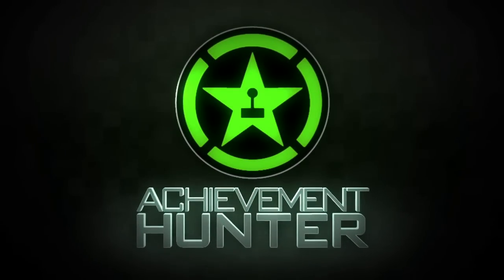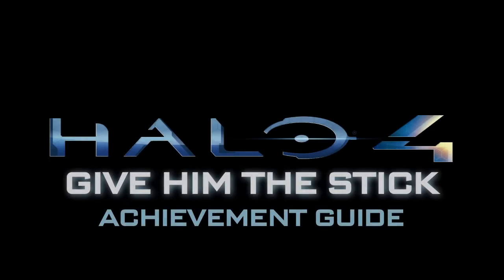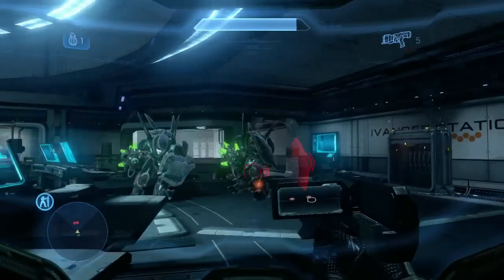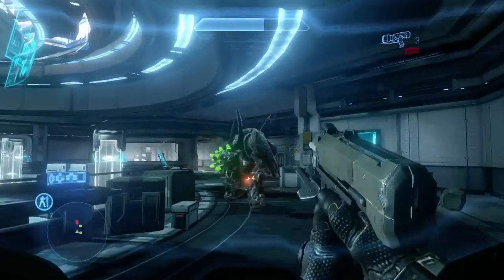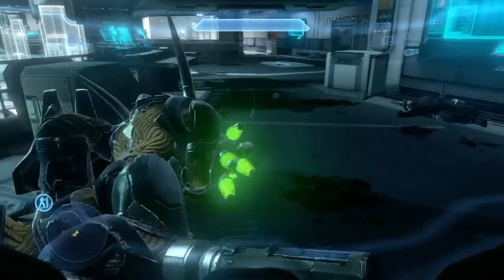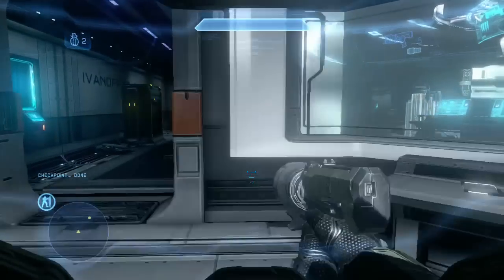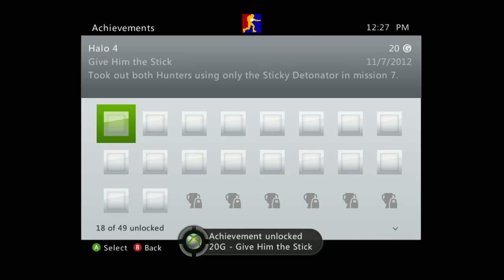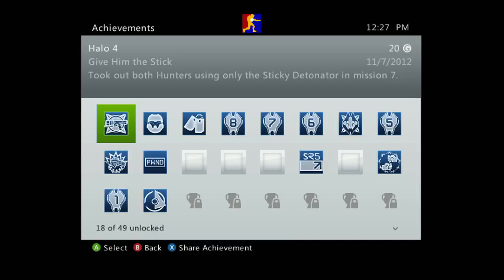Achievement Guide: Halo 4 - Give Him the Stick - | Rooster Teeth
Geoff and Gav show you how to get the level specific achievement in mission 7 of Halo 4 Join FIRST to watch episodes early